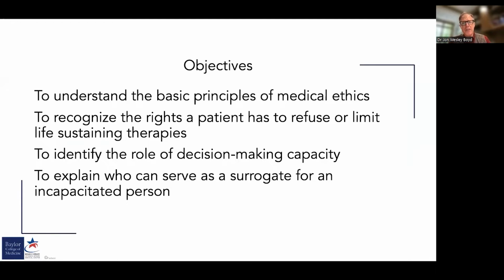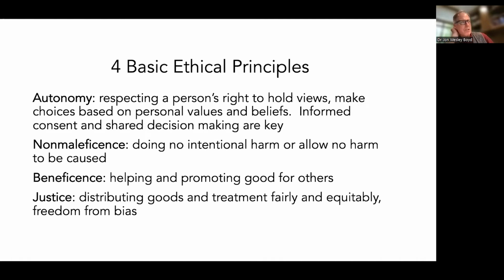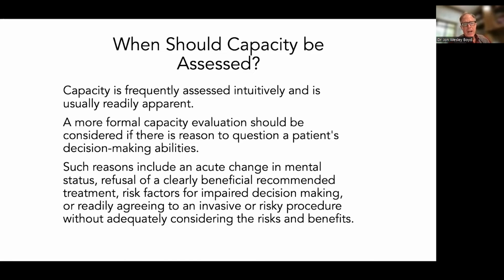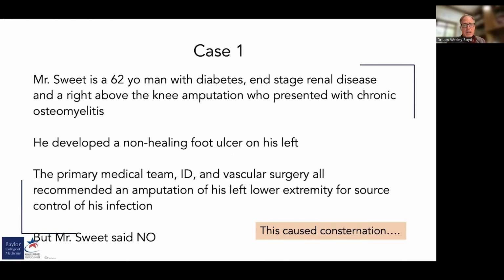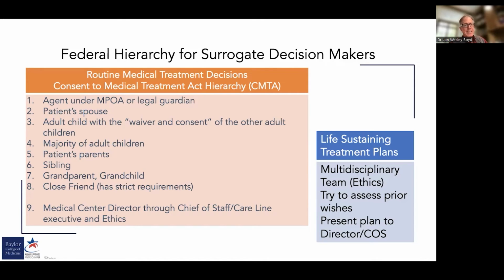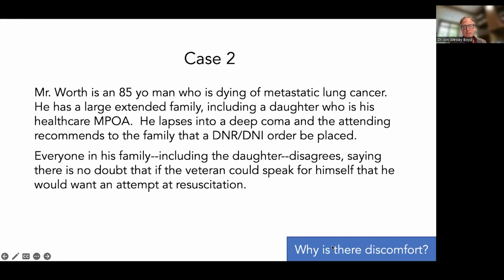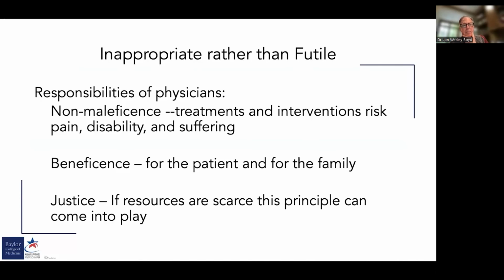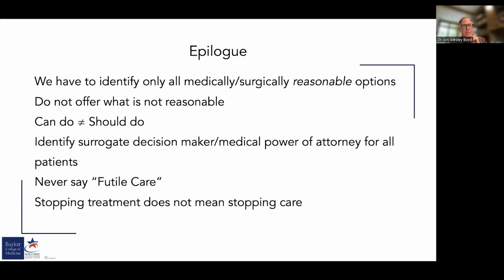Forethought Community | Talk Session with Dr. J Wesley Boyd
About Speaker
Dr. J. Wesley Boyd is a distinguished psychiatrist and bioethicist whose career is defined by a rigorous commitment to the moral dimensions of medicine. Based in the United States, his work operates at the critical intersection of clinical practice, human rights, and healthcare policy. Dr. Boyd has become a prominent voice in the national discourse on medical ethics, known for his willingness to challenge systemic inequities and the commercial pressures that often compromise patient care.
His scholarship frequently examines the complex relationship between psychiatry and the law, as well as the ethical challenges inherent in modern medical education and practice. A significant portion of his advocacy focuses on the "corporatization" of healthcare, specifically scrutinizing the influence of the pharmaceutical industry and insurance providers on the physician-patient relationship. By highlighting how these external forces can distort clinical judgment, Dr. Boyd has raised vital awareness about the need for greater transparency and autonomy in medicine. Beyond his academic and clinical roles, he is a tireless advocate for marginalized and vulnerable populations, including refugees, asylum seekers, and individuals struggling within the correctional system. His efforts are directed toward building a healthcare framework that is not only scientifically sound but also deeply rooted in social justice and the fundamental dignity of every patient.

Anchor
Nidhish Gupta

Join Community
forethought.co.in